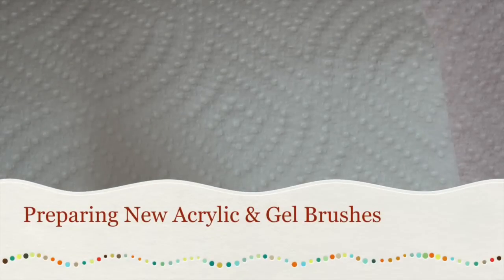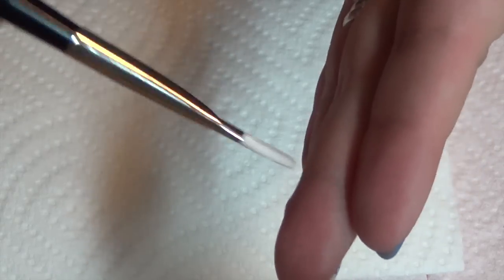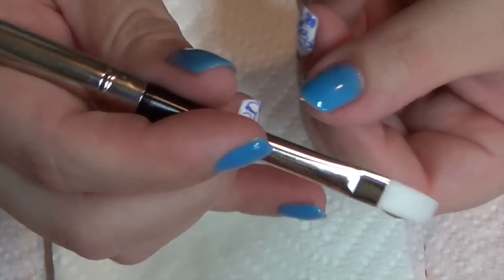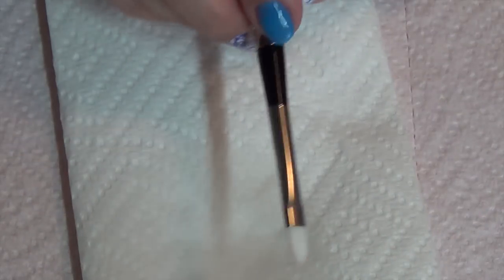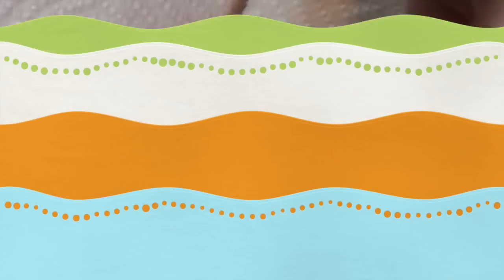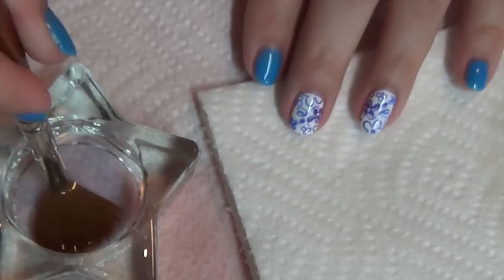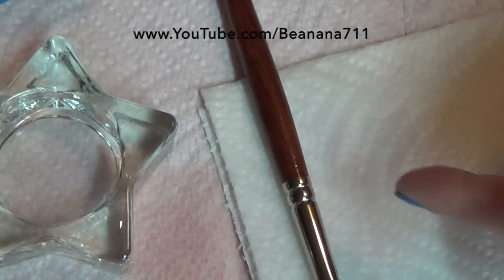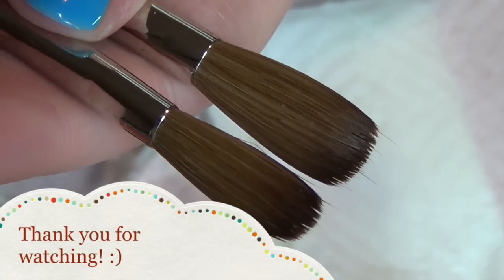Preparing New Acrylic & Gel Brushes (removing glue)